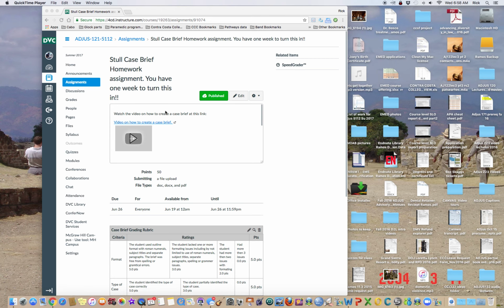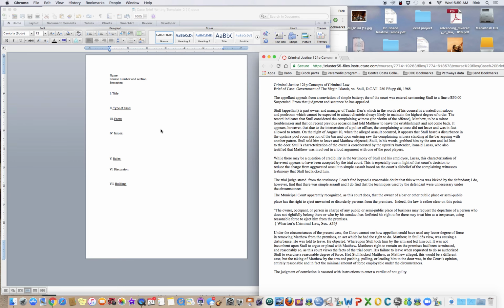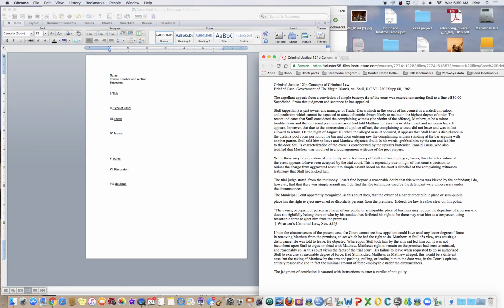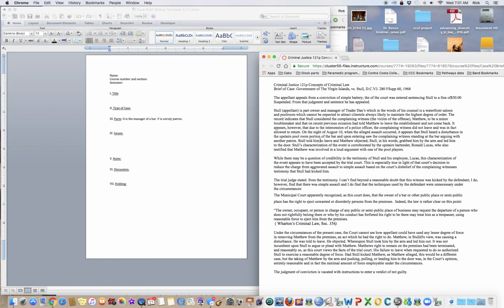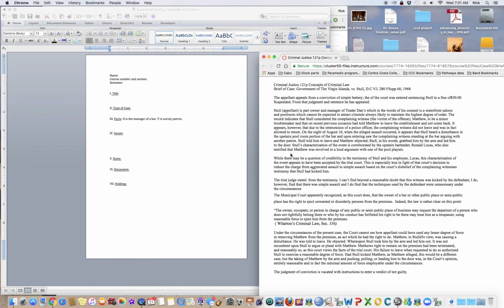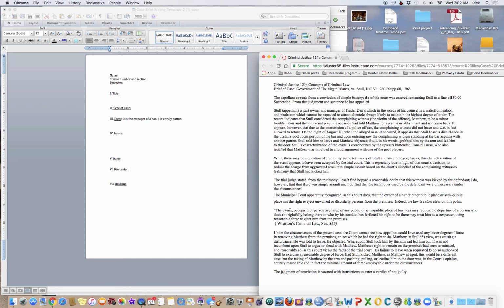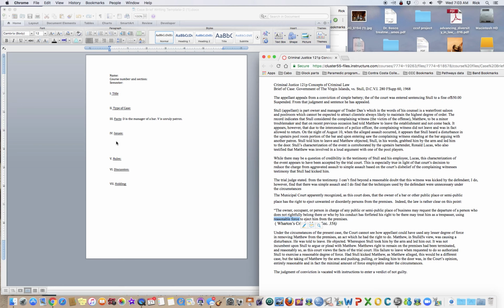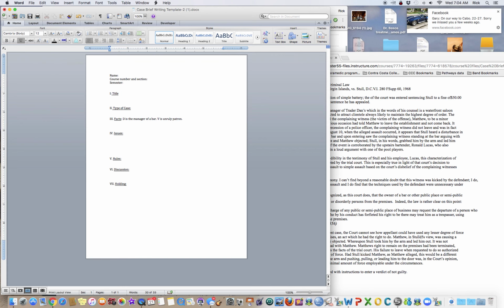Adjus 121 Stull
This is a video that tutors students on how to develop their first case brief for Dr. Rick Ramos' Concepts of Criminal Law course. Student will review Stull Vs. Virgins Island (1968) and are expected to create a short case brief.